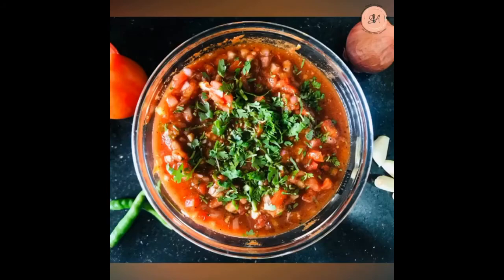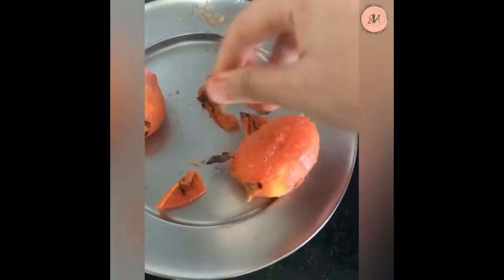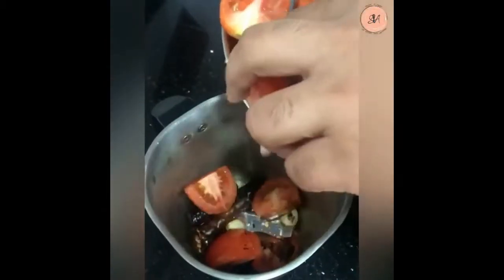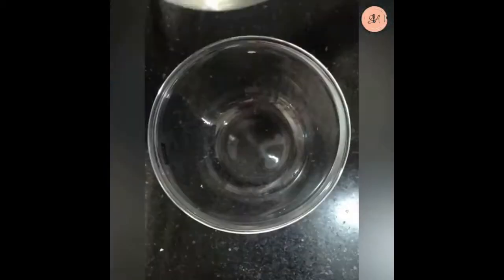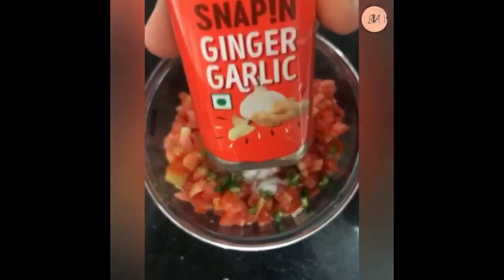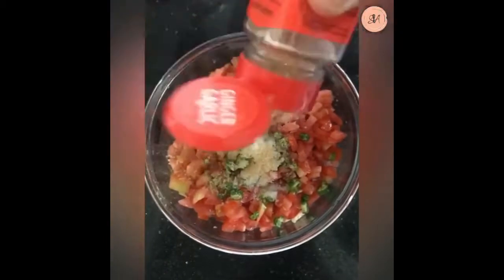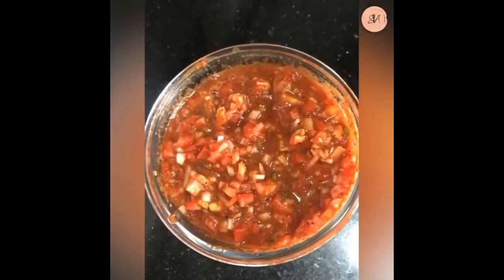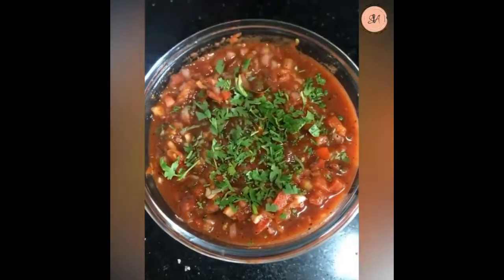Cooking - Roasted Tomato Salsa Recipe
👈👈👈 to see how Anabolic Cooking can Boost your Muscle Gain , and find many recepies